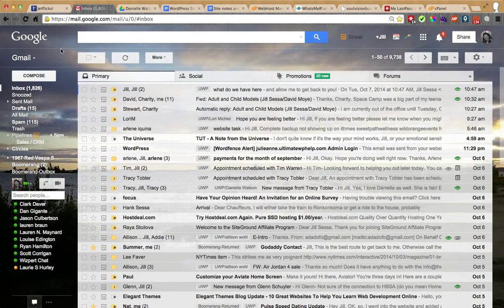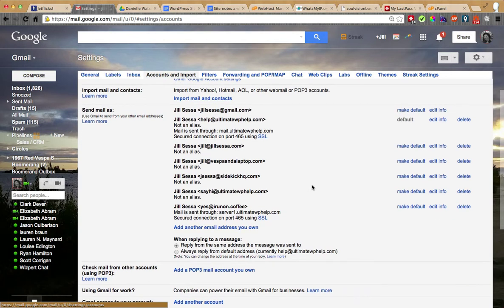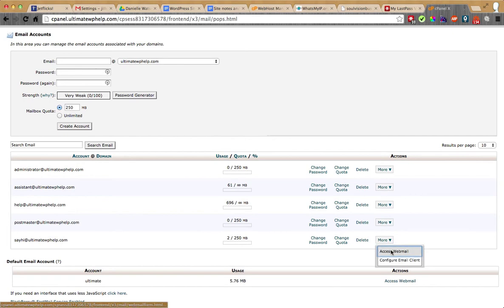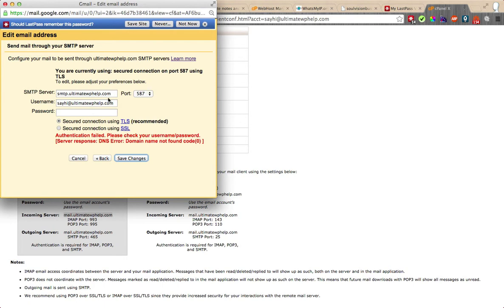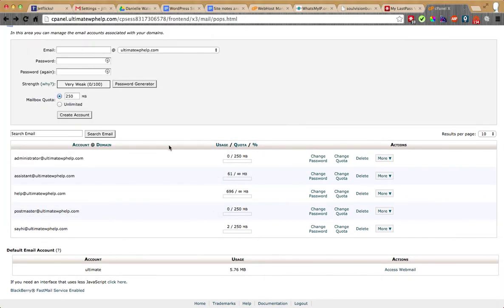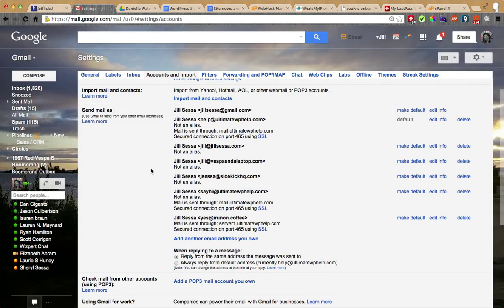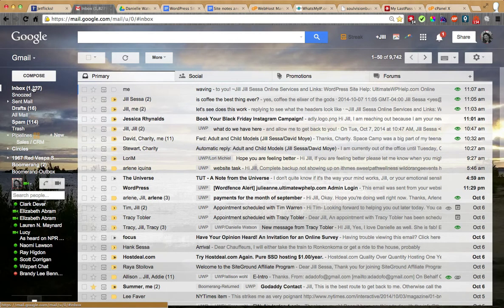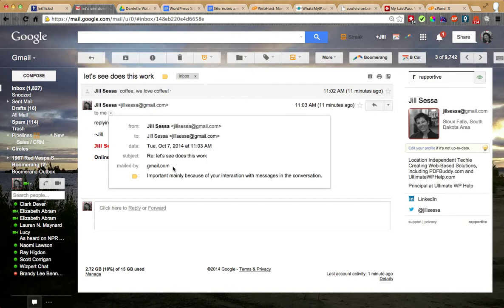New Settings For Using Business Email In Gmail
A recent change (as of Sept 2014) for those using private server email through their Gmail interface.
UWP members can have this integration done for them, just schedule a session at Schedule your Personal Help Session here:
Not an Ultimate WP Help member? A video just like this is one of the benefits- or have us do the annoying technical stuff on your behalf!